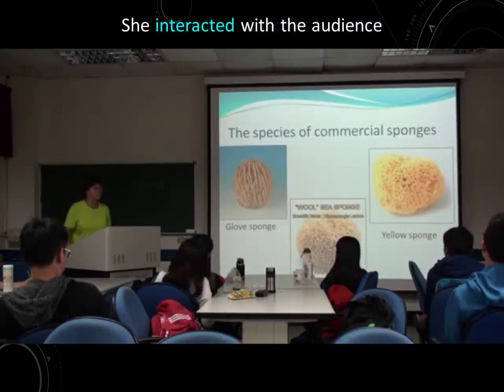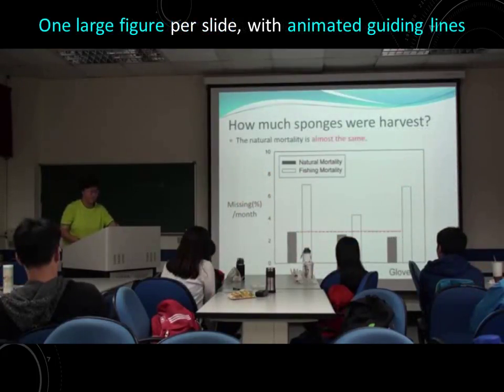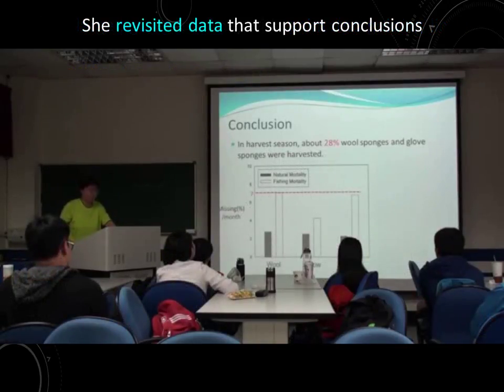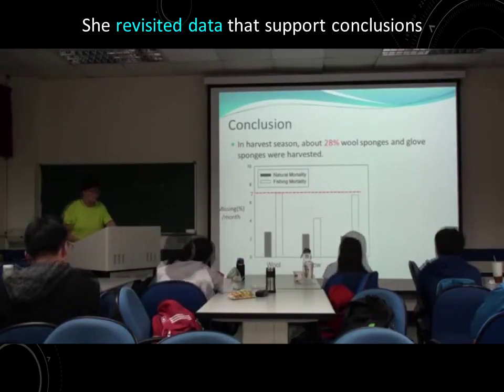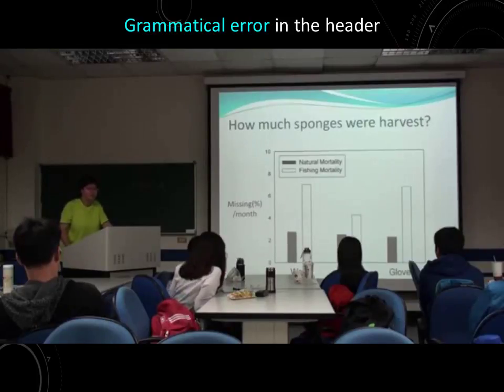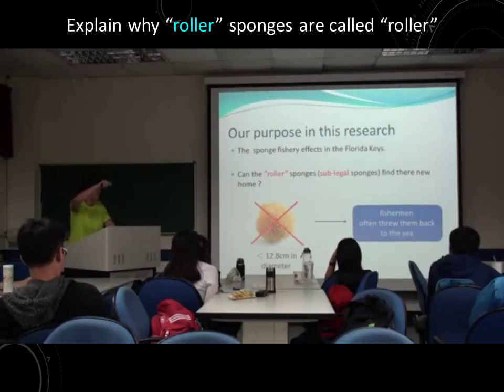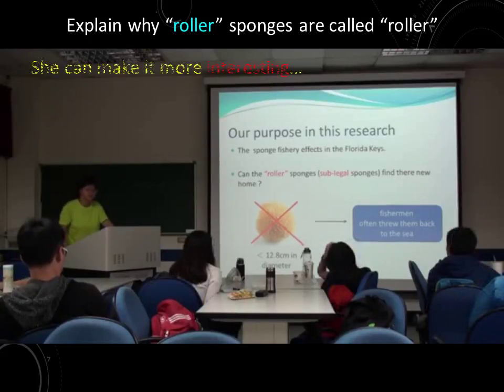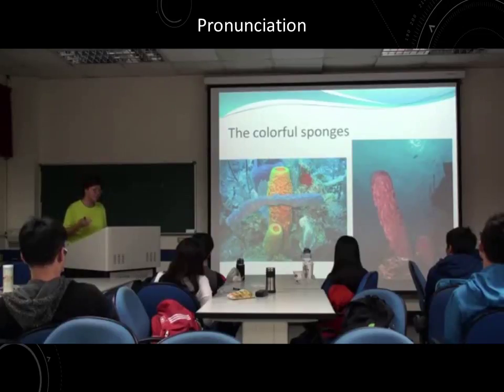Review 22: Castor's talk I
Video clips for the review of Castor's talk I